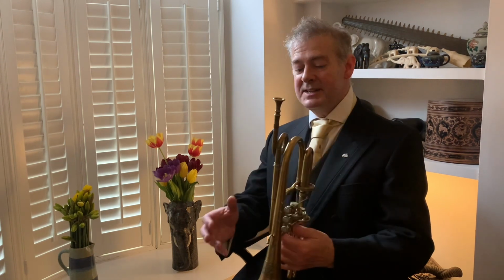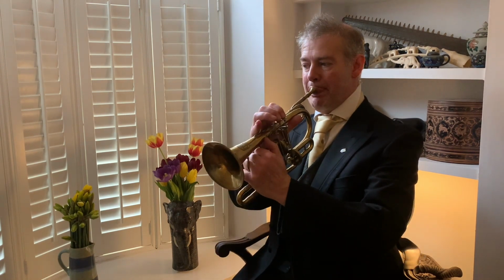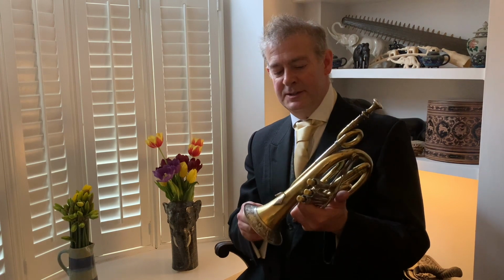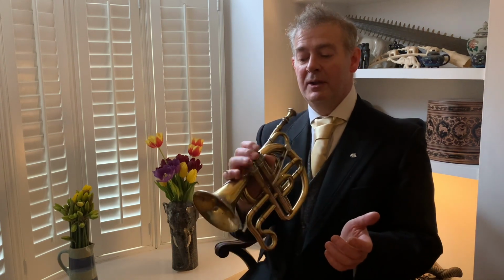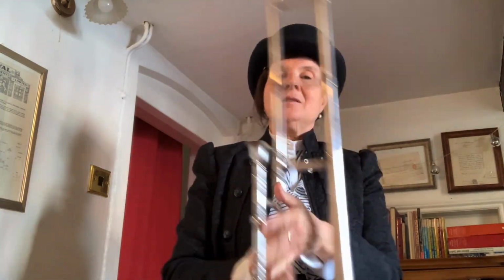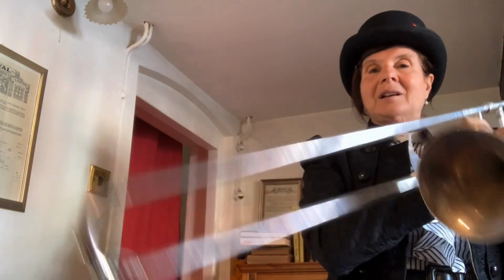QVC: Concert 4:21 2 0